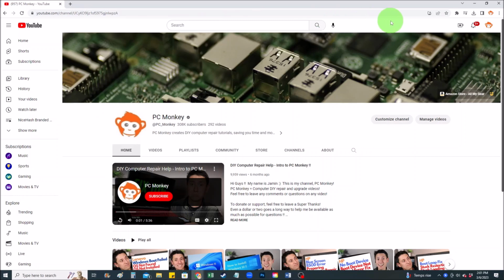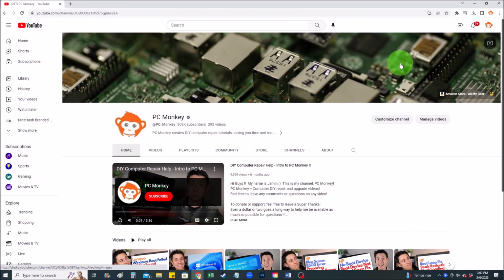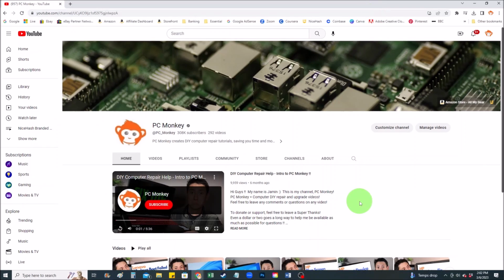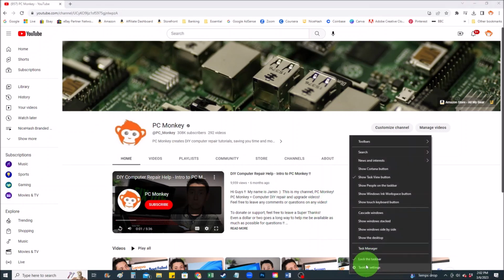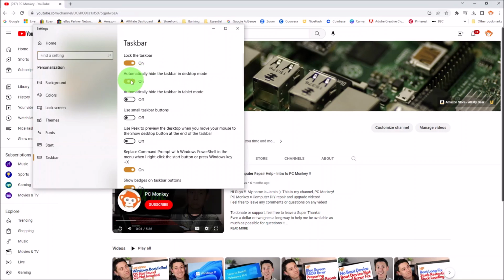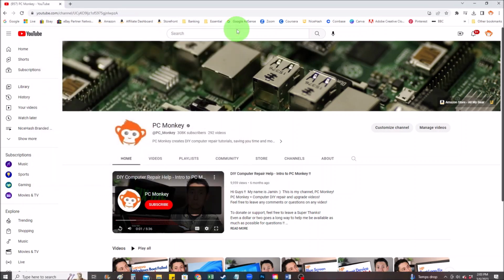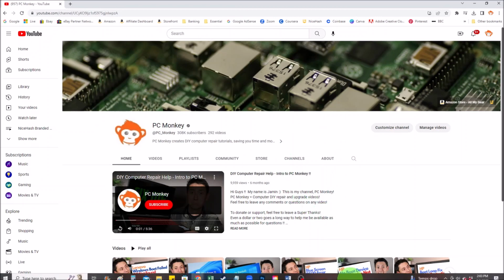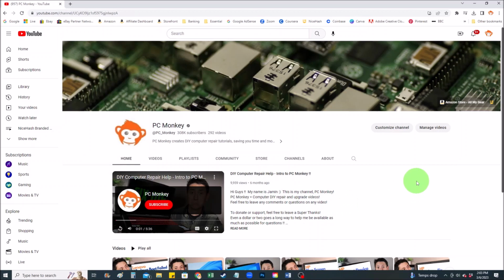How To Toggle On/Off Desktop Taskbar & Web Browser Bookmark Toolbar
In this video, I will show you how to toggle on and off the two most common bars that viewers ask me about.  The Windows 10 Taskbar and the Google Chrome Bookmark Toolbar.  The process I will show you is very similar to Windows 11 and to other web browsers.

FAQ's:
00:00 - Bookmark Toolbar
01:06 - Windows Desktop Taskbar